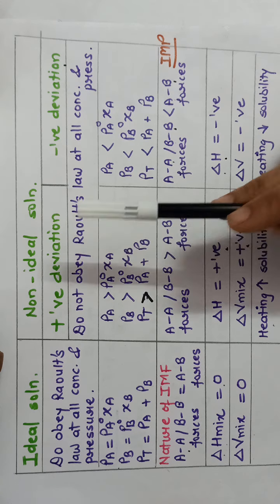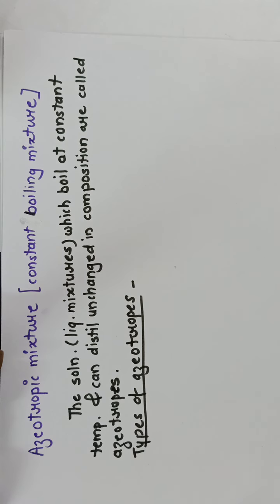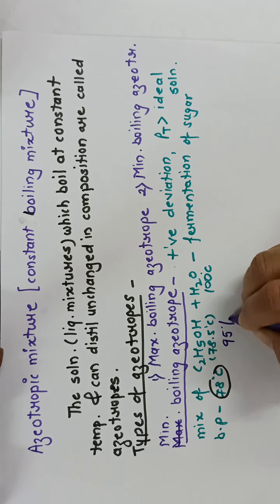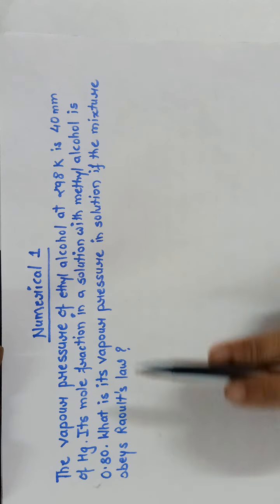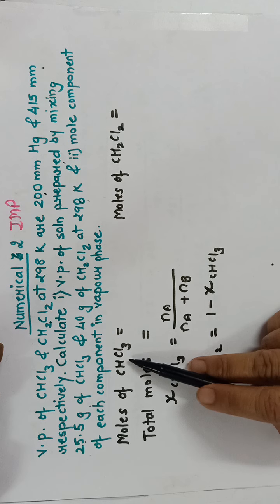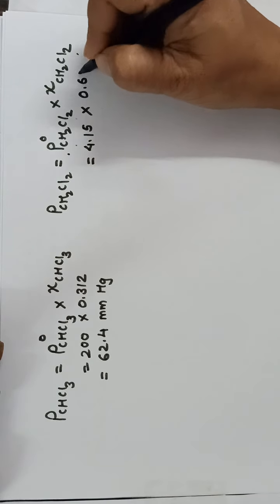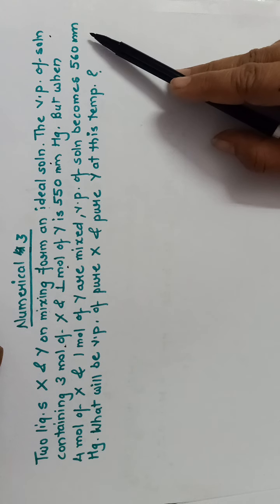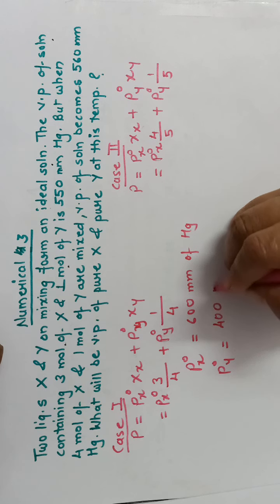Azeotropes|Class 12|CHEMISTRY|CBSE Boards|Solutions|PART 5